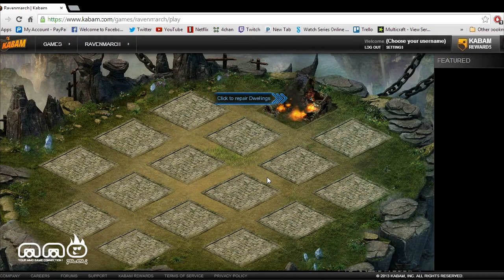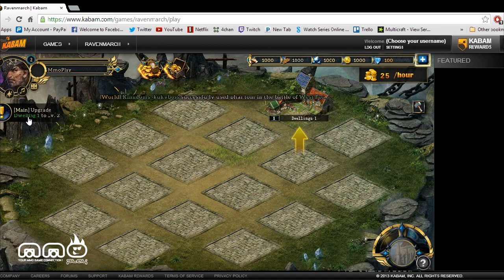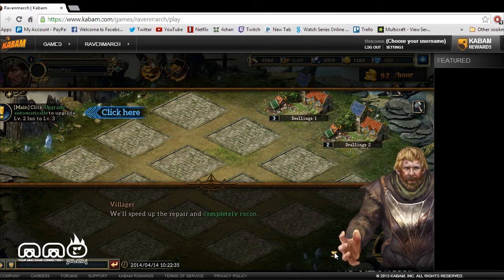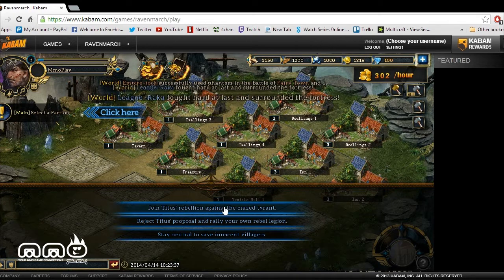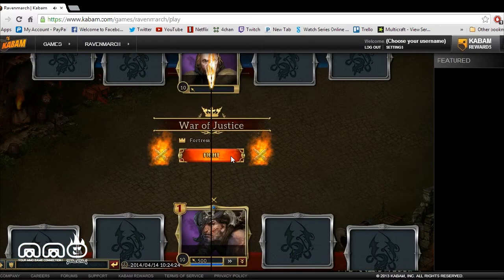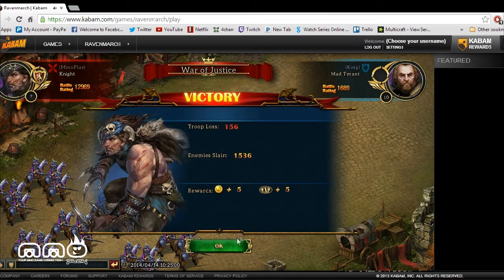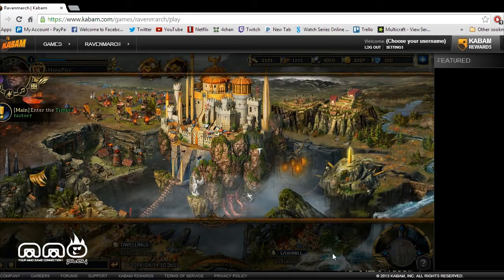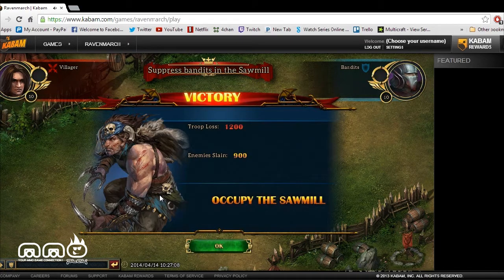RavenMarch Gameplay First Look - HD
Ravenmarch is a free to play browser based RTS with a story that progresses based off your decisions.